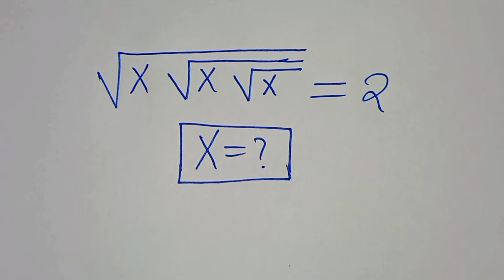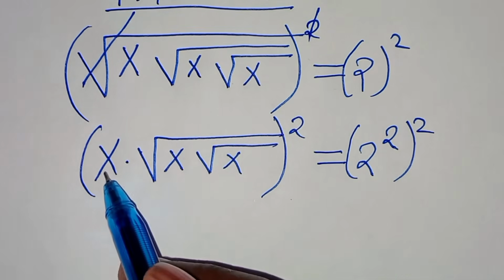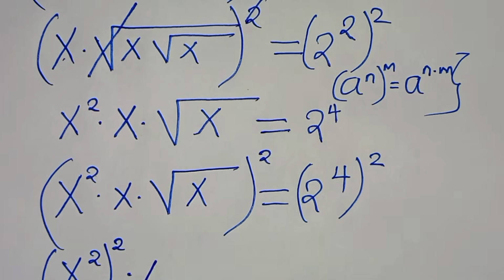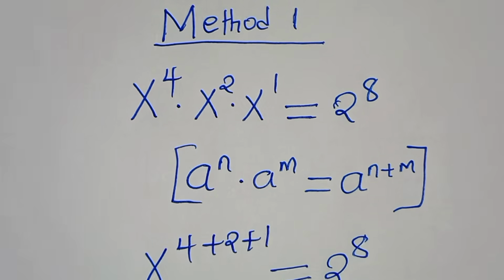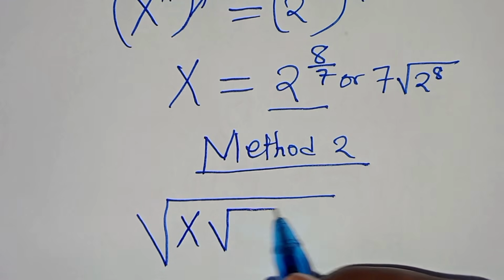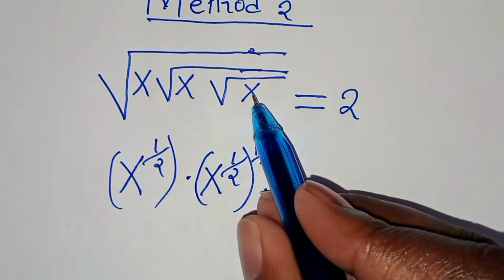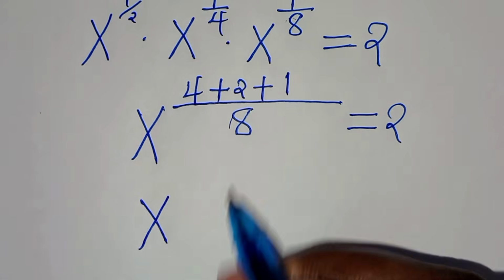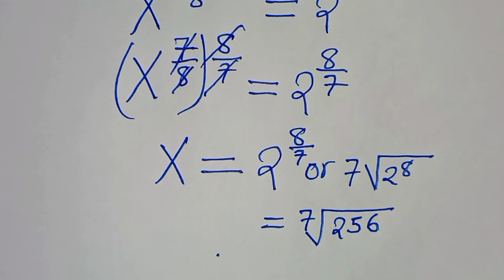Germany | A Nice Math Olympiad Algebra Problem